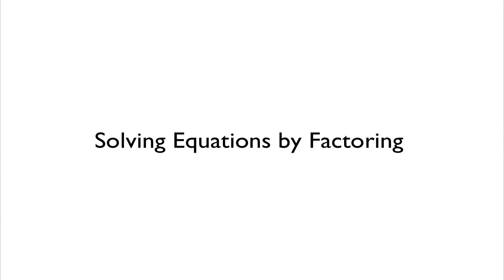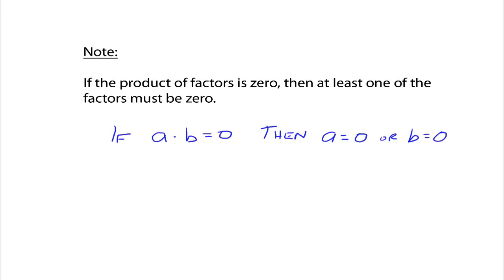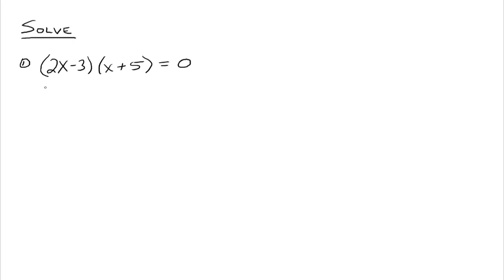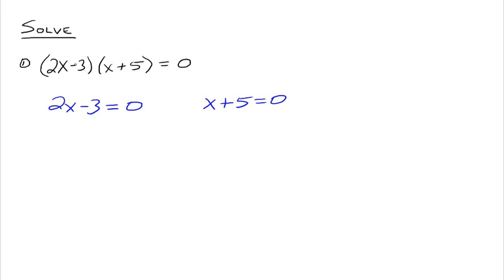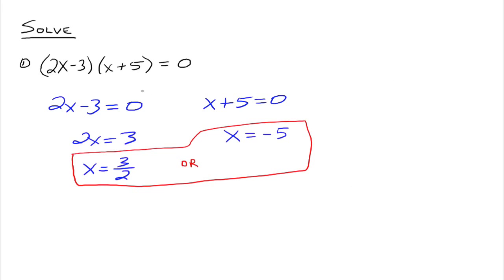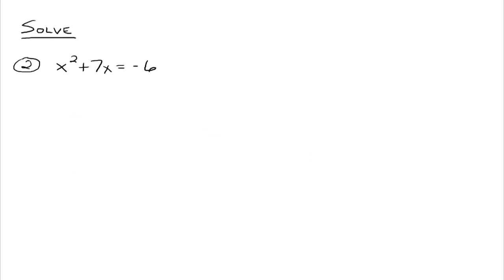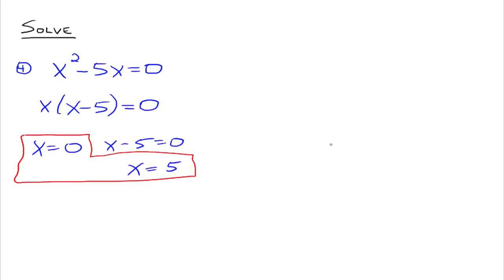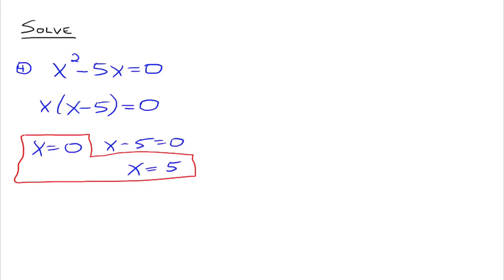Solving Quadratic Equations by Factoring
Examples of solving quadratic equations by factoring.